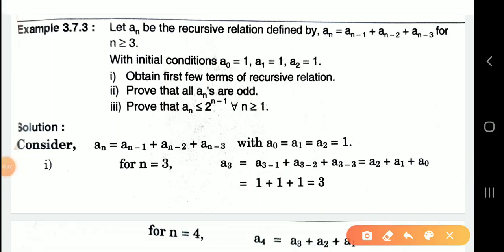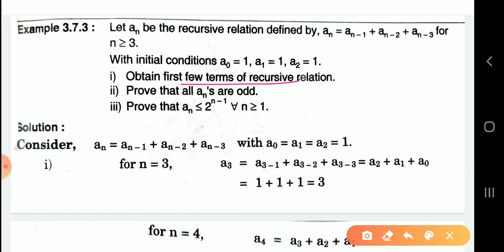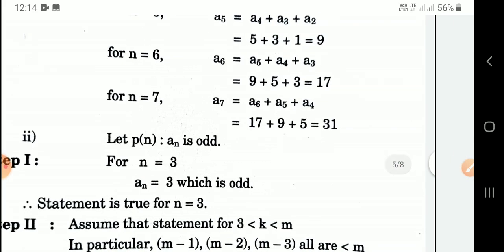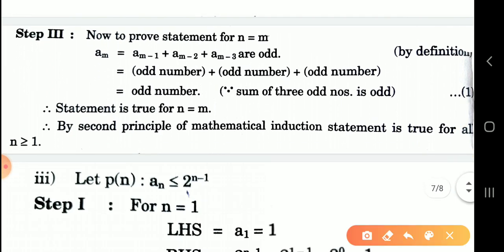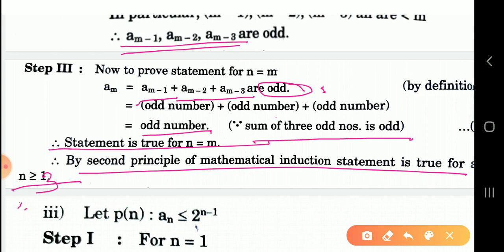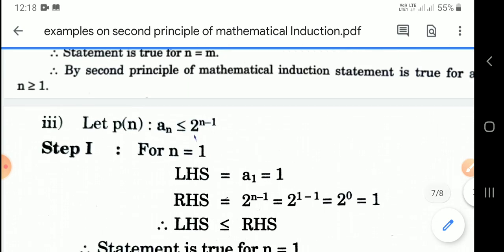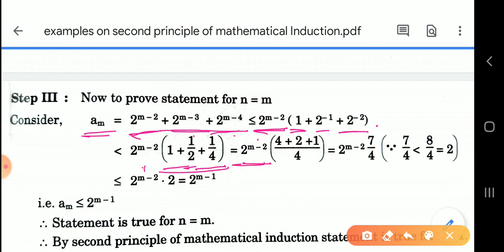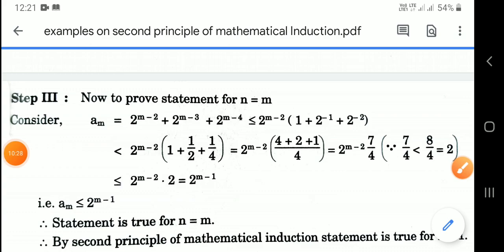Second principle of mathematical Induction